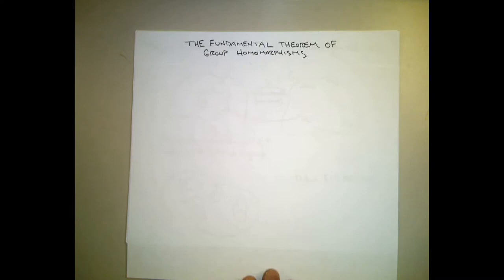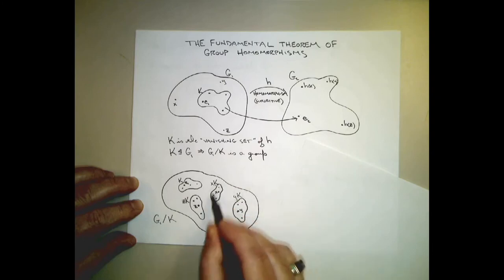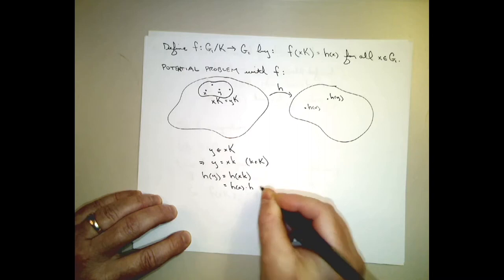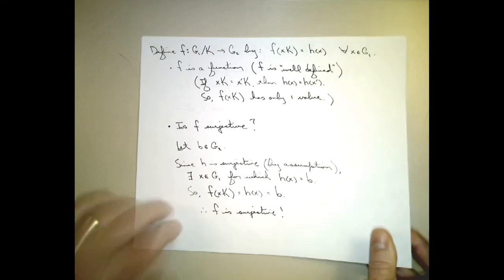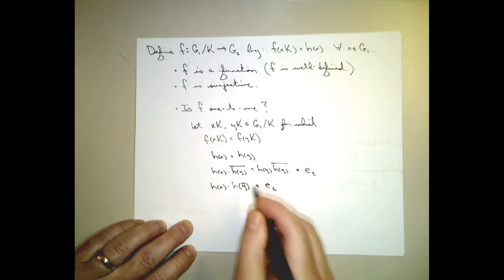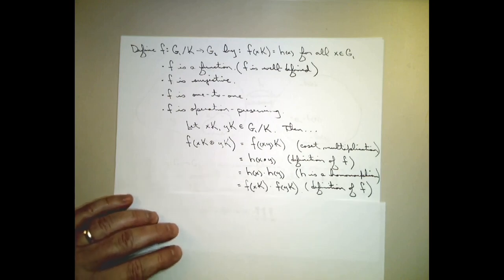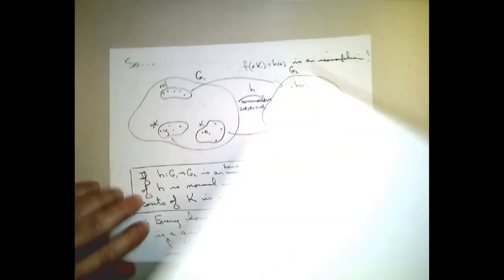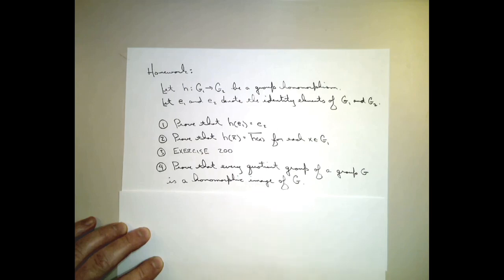Fundamental Theorem of Homomorphism in Group Theory (part 2) - identifying ALL quotient groups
A surjective homomorphism h from a group G1 to a group G2 will always send some set of elements of the domain group to the identity element (call it 0) of the range group. This set of elements of G1 that the homomorphism h sends to the identity element 0 is traditionally called the kernel of h. We call this set that h maps to 0 the vanishing set of h since "vanishing" suggests the idea of being sent to 0. We proved in the previous video that the vanishing set of h is always a subgroup of the group G1. In fact, we showed that the vanishing set (call it K) is always a NORMAL subgroup of G1. For this reason, the set of all cosets of K always turns out to be a group. This group (denoted G1/K) is called the quotient group (also, the factor group) of G1 with respect to K. In this video, we prove that the quotient group G1/K is algebraically identical to the range group G2. (If h had not been surjective, G1/K would have been isomorphic to a proper subgroup of G2.) Moreover, if H is ANY normal subgroup of G1, then there exists a surjective homomorphism from G1 to G1/H. Therefore, there exists a one-to-one correspondence between the normal subgroups of a group and the homomorphic images of that group. This is the Fundamental Theorem of Group Homomorphisms.